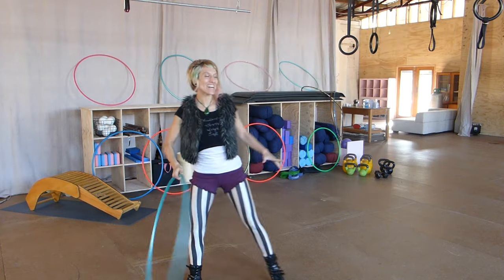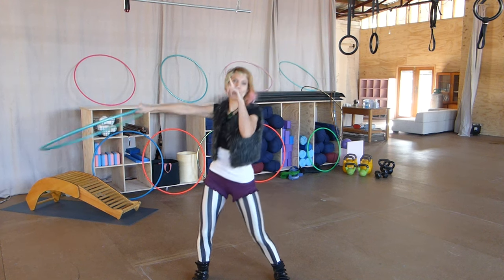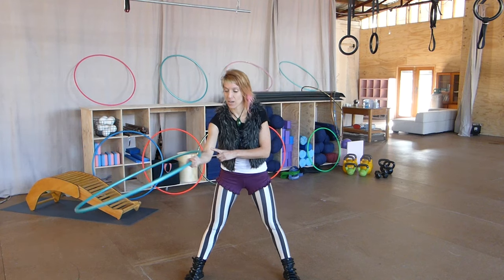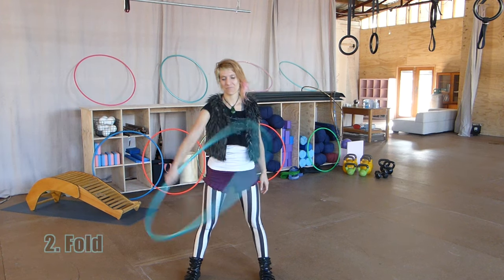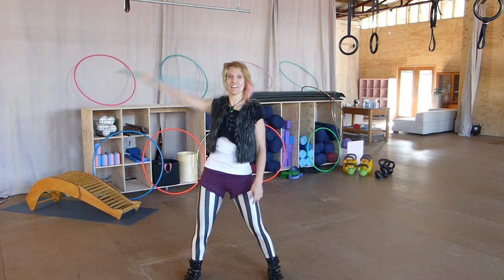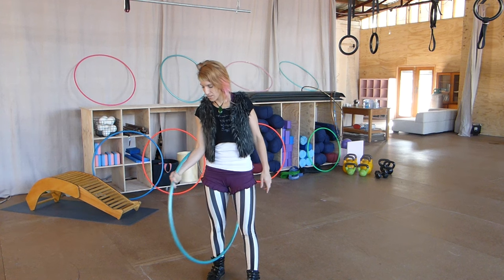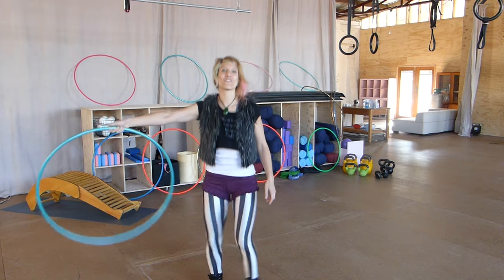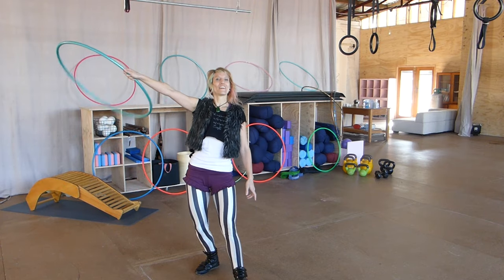Hoop Dance Tutorial: Overhand Low Lasso - 3 variations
Three tutorials in one... The Overhand Low Lasso (or Overhand Corkscrew) opens up multiple possibilities for beginner and intermediate hoopers. Each variation is broken down piece by piece and creates new pathways for sweeping and folding movement in flow.
Here's a tutorial on the Overhand Grip Low Lasso to break down the base move in more detail

Remember the 3P's: Practice, patience and persistence!

For downloadable class videos, online courses, live online and in-person hula hoop classes and private lessons

Sparkle Blast e-news: fresh tutorials, special offers and all the hoopla.